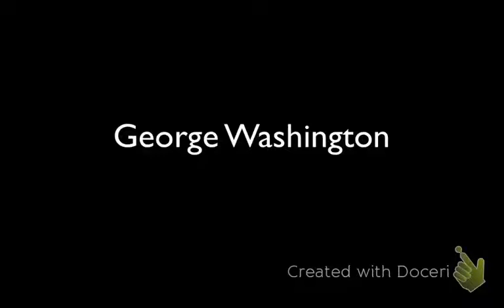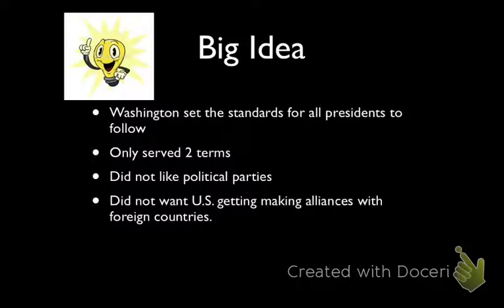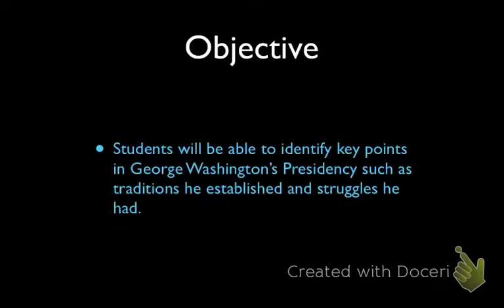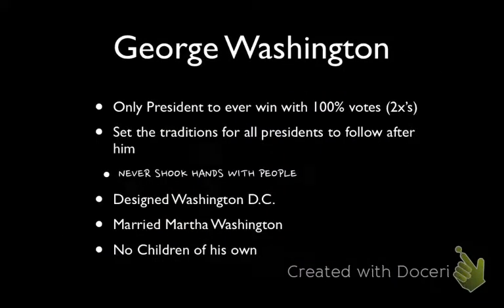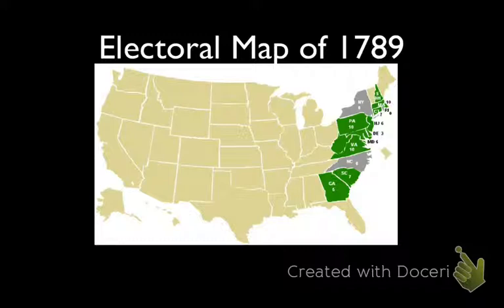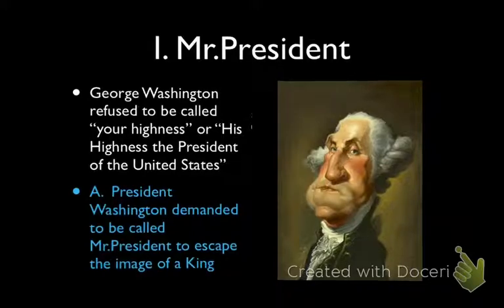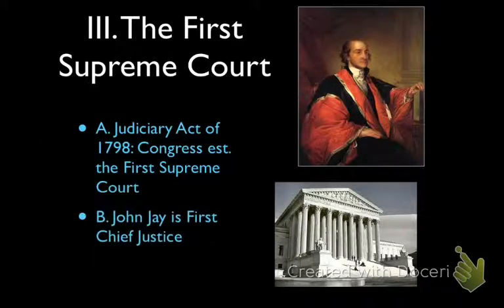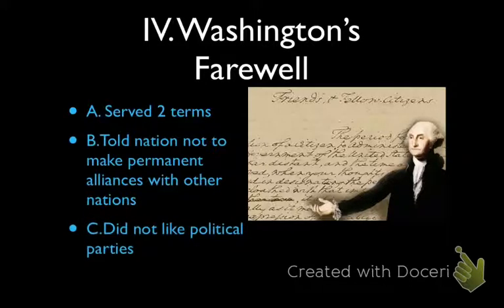President Washington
Notes: President Washington